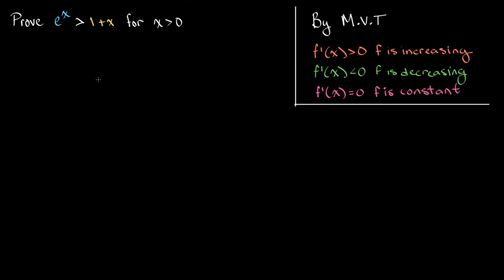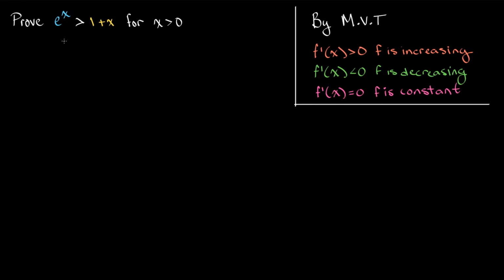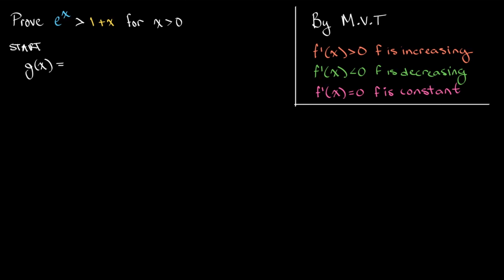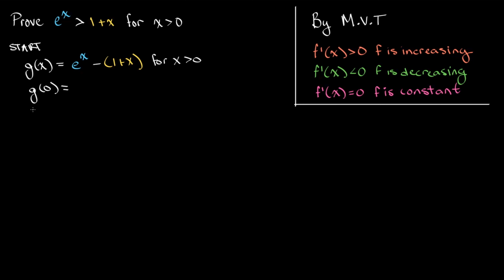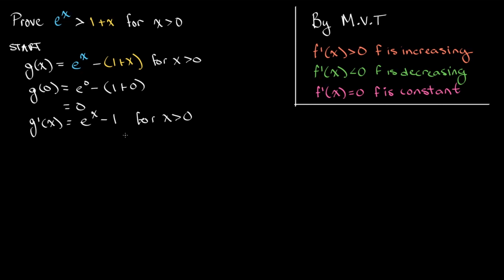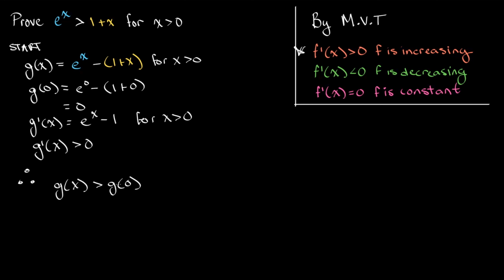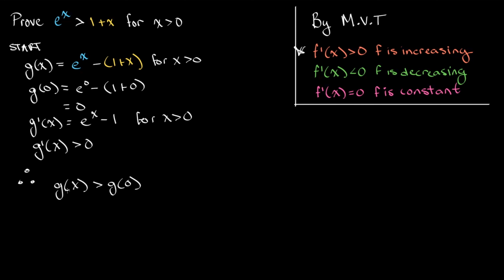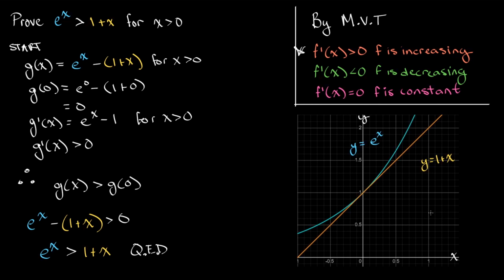Proving Inequalities of Functions Using Consequences of the M.V.T | Single Variable Calculus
We can prove inequalities of functions using consequences of the Mean Value Theorem. Here we look at the exponential function and its linear approximation at x=0.

Content for this video was adapted from Lecture 14 of Single Variable Calculus delivered by David Jerison and can be found in session 35 of Single Variable Calculus